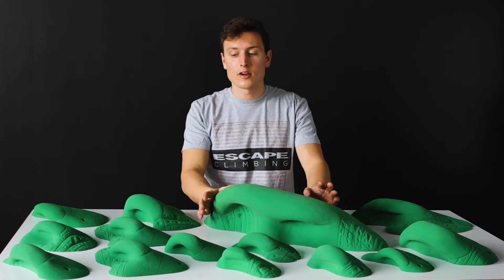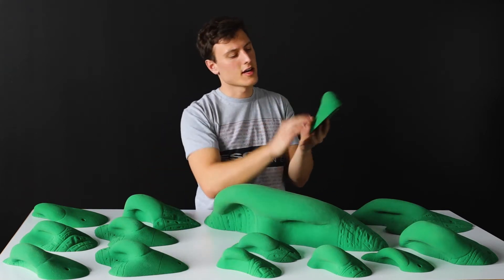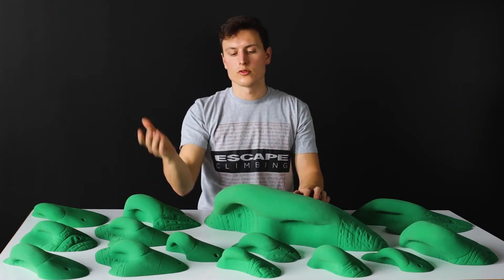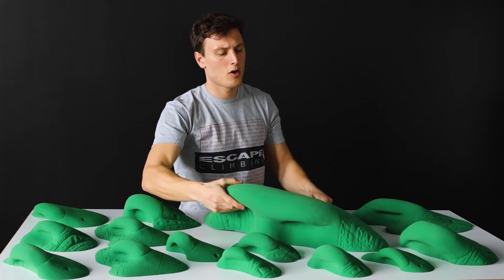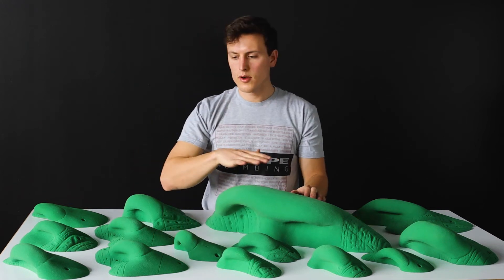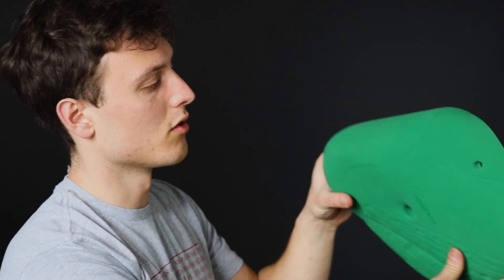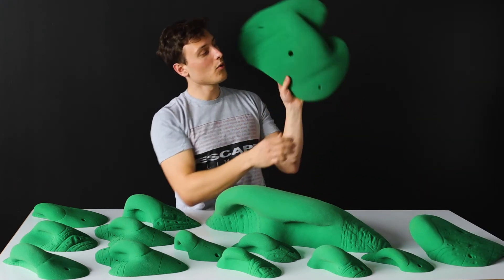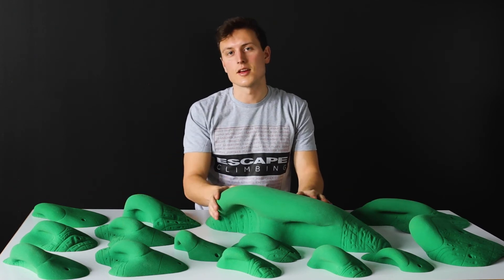Escape Climbing - Kingdom Flintstone Jugs Family Overview